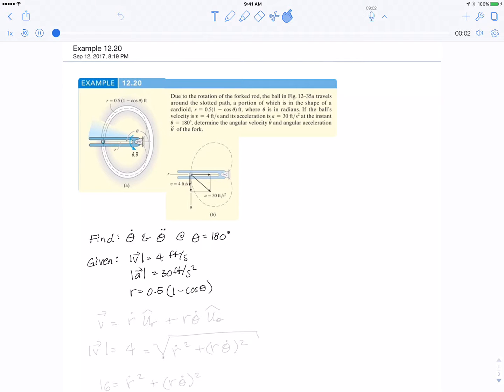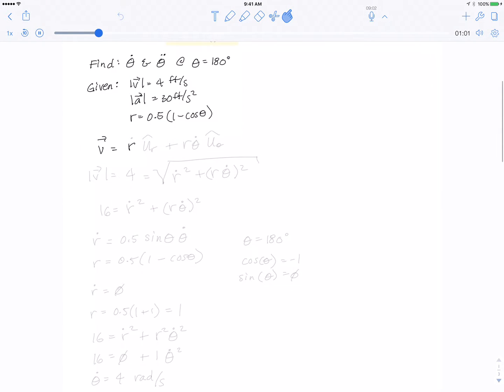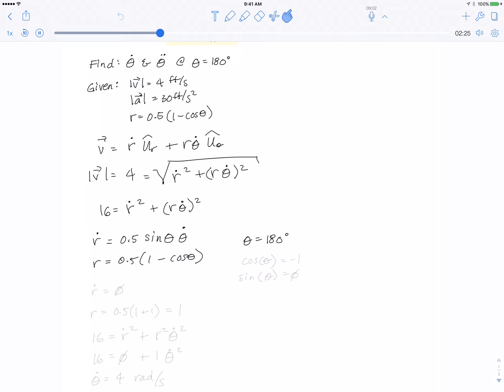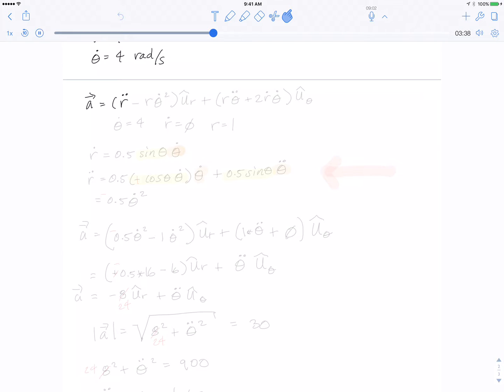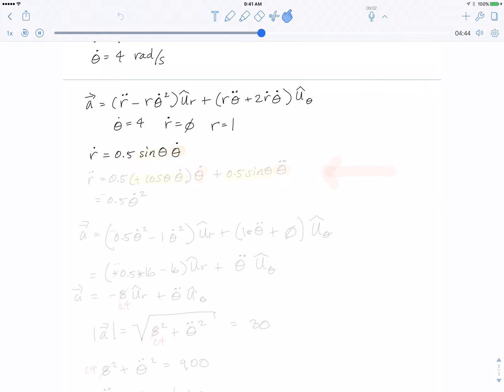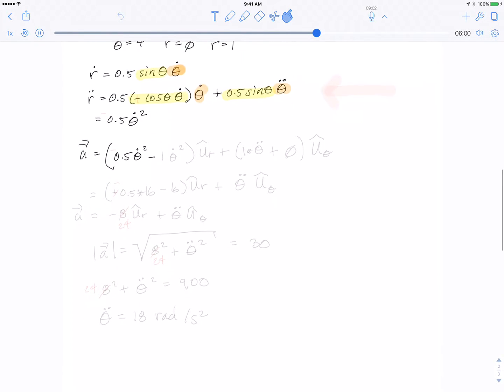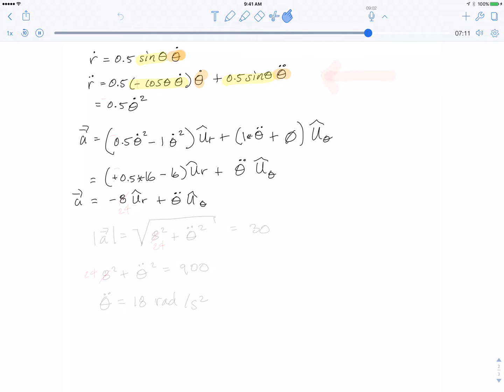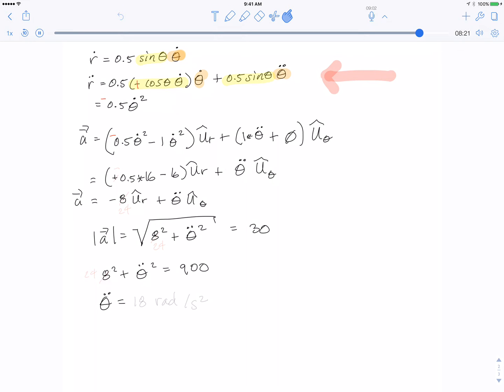Example 12 20